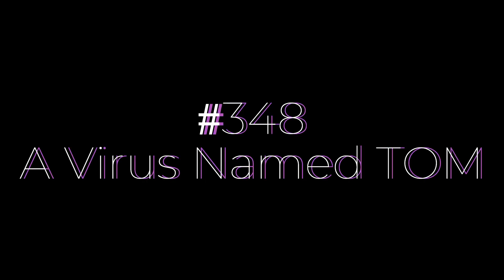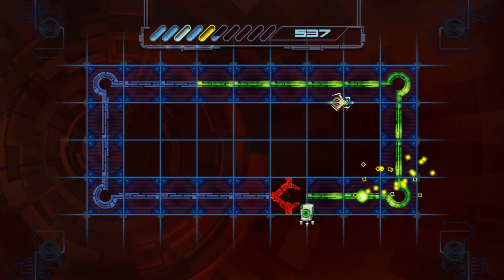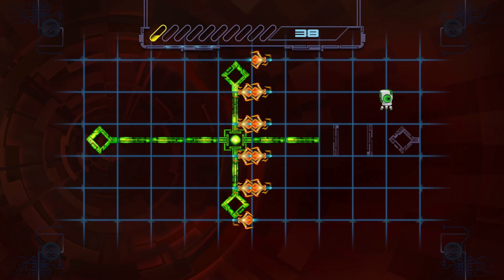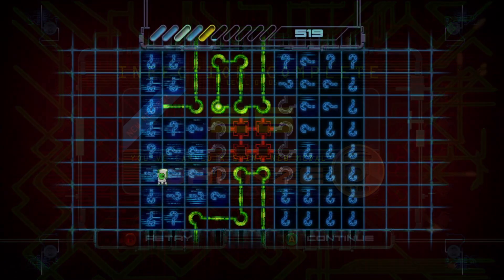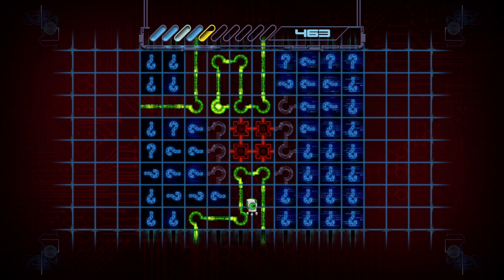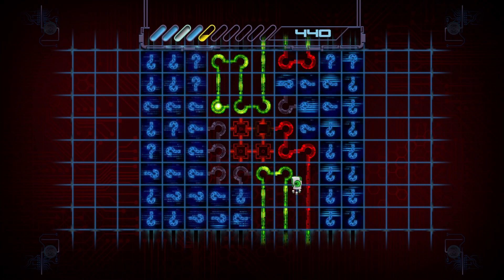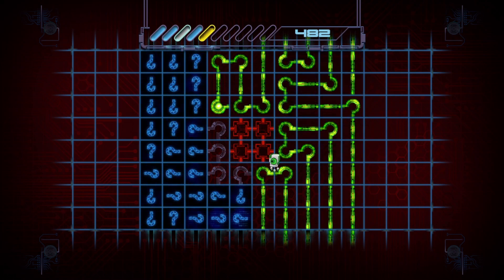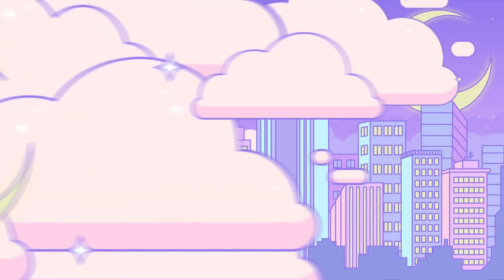A Virus Named Tom (2012) is my 348th favorite video game of all time!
On the 19th day of ranking my 366 favorite video games of all time, I made a fancy intro and outro!